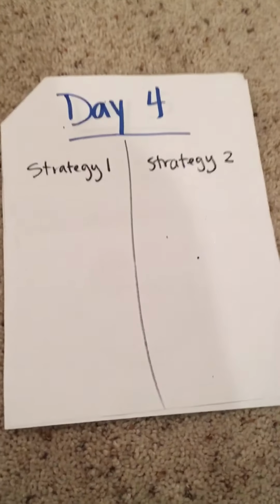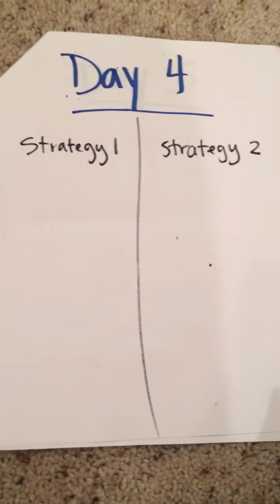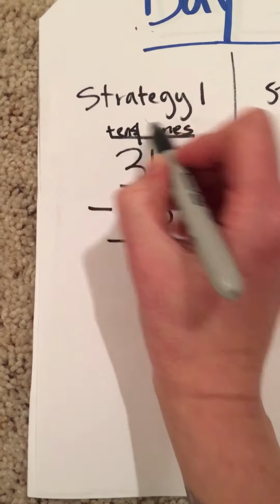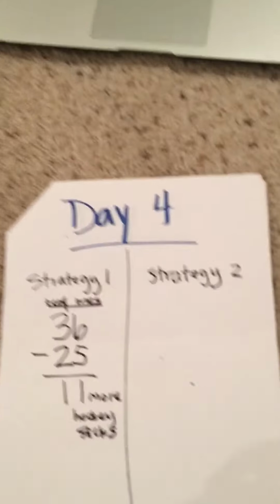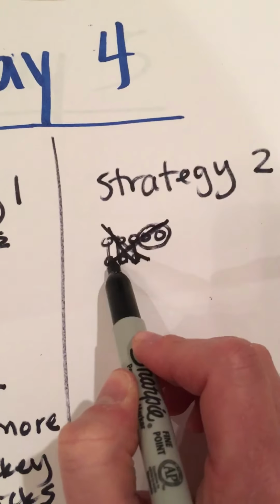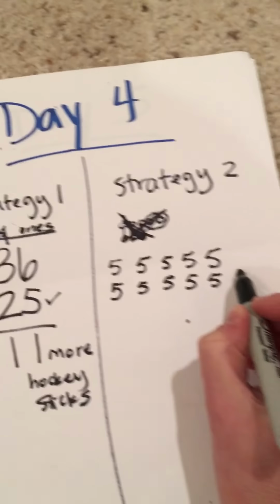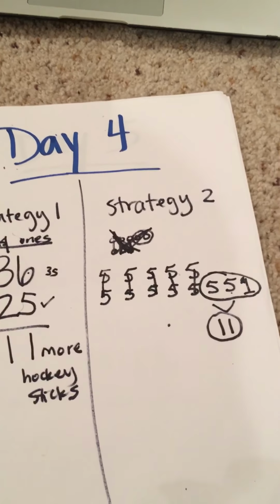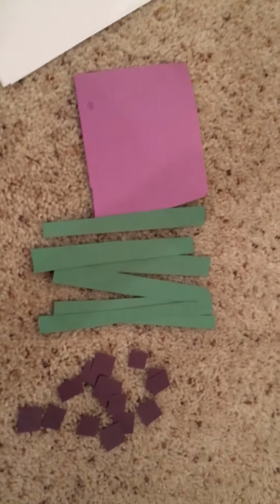Day 4 word problem answer